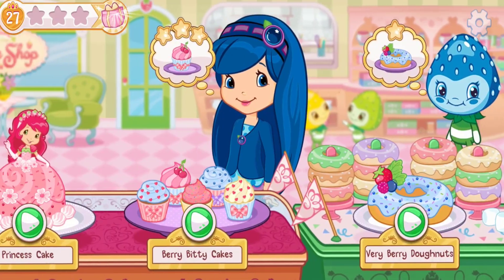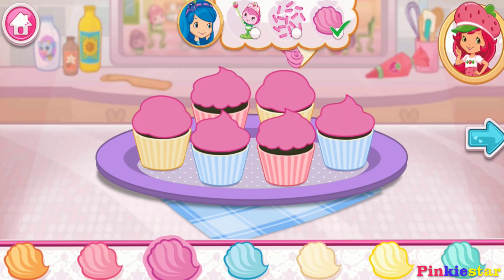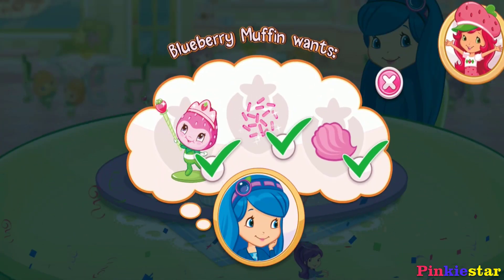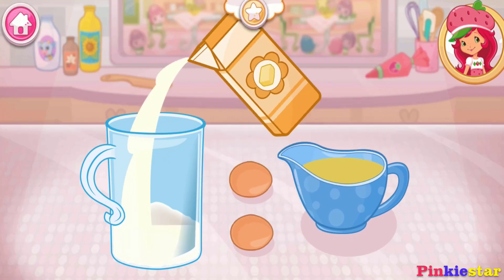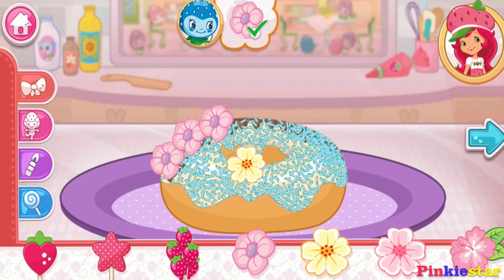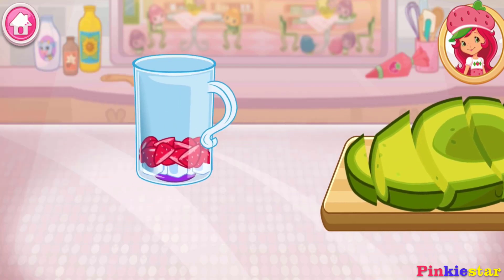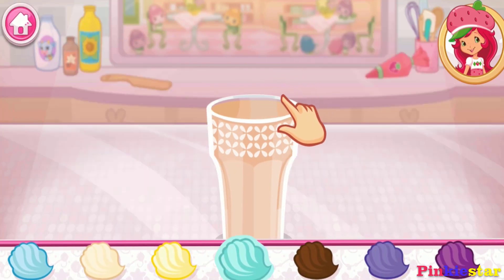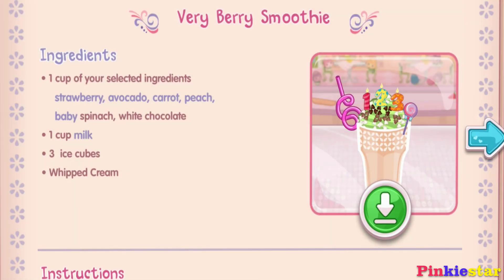Strawberry Shortcake Bake Shop | Berry Bitty Cakes & Cute Doughnuts Part 15 | Fun Cooking Gameplay